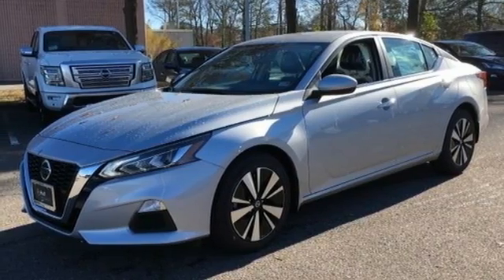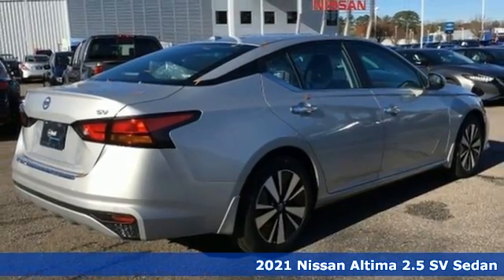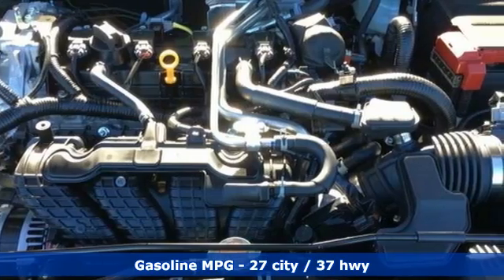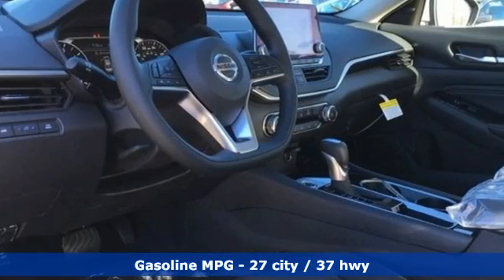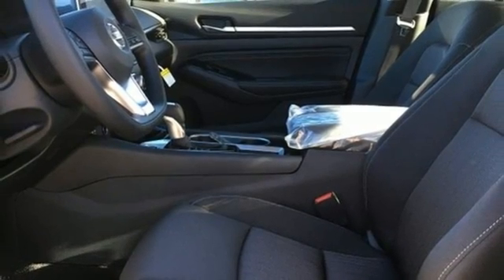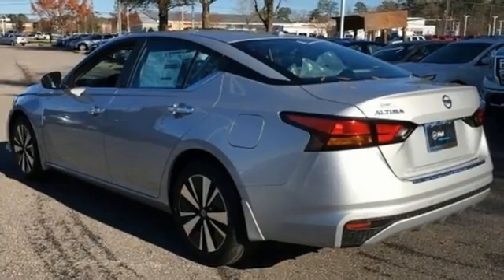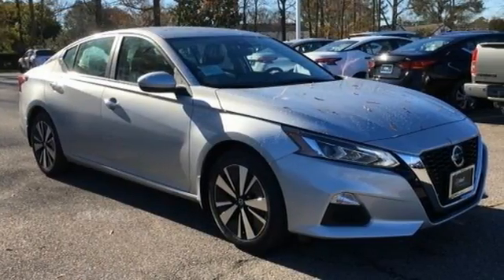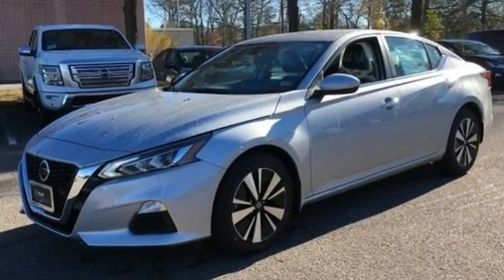New 2021 Nissan Altima Chesapeake VA Norfolk, VA #1521057 - SOLD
Year: 2021
Make: Nissan
Model: Altima
Trim: 2.5 SV
Engine: 2.5L 4-Cylinder DOHC 16V
Transmission: CVT with Xtronic
Color: Silver
Interior: Charcoal
Stock #: 1521057
VIN: 1N4BL4DV3MN328234

Address:
3417 Western Branch Blvd